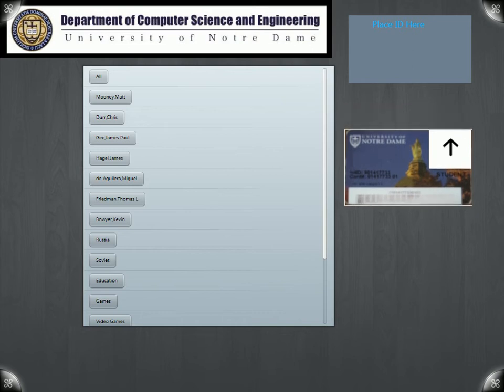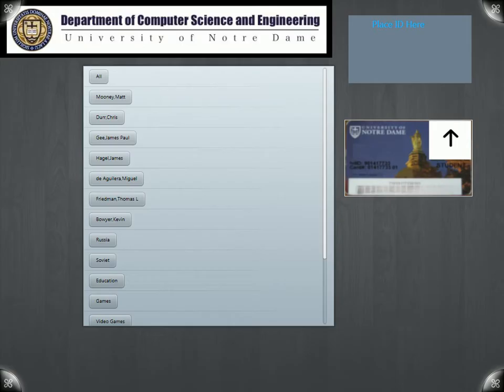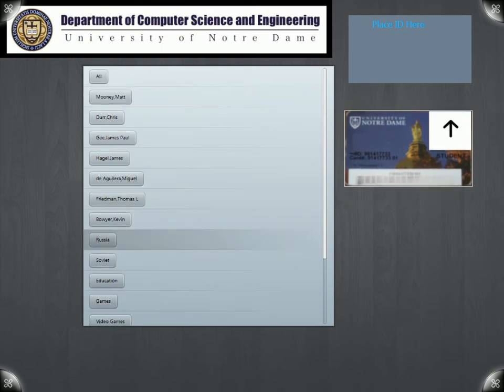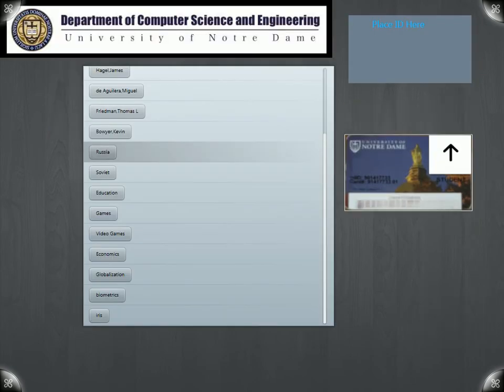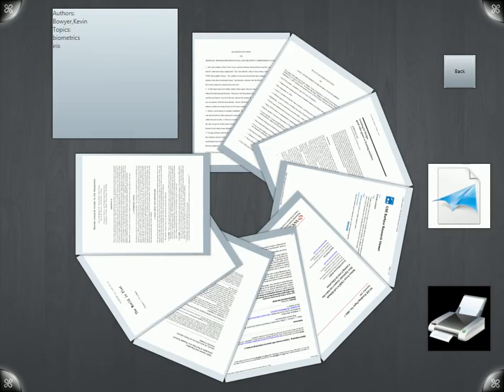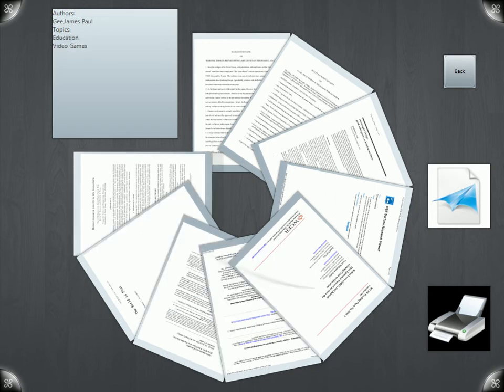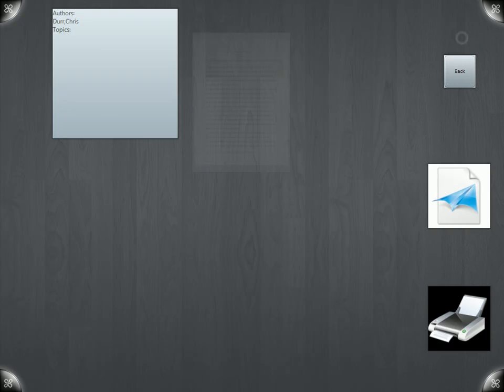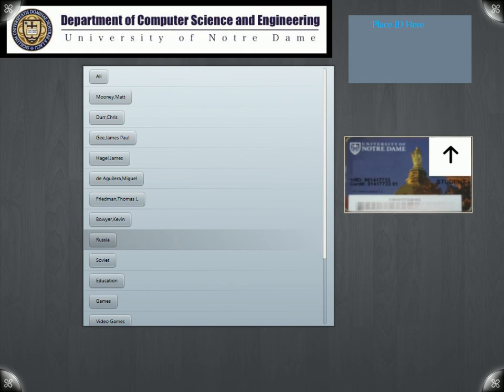ResView.avi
Undergraduate Research at the University of Notre Dame for Spring 2010